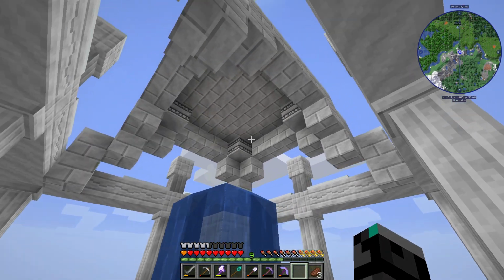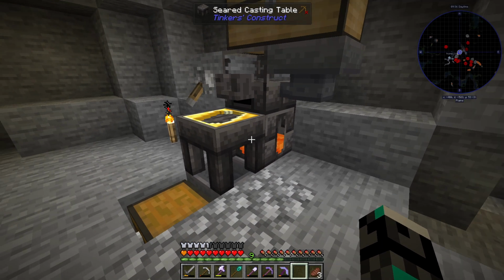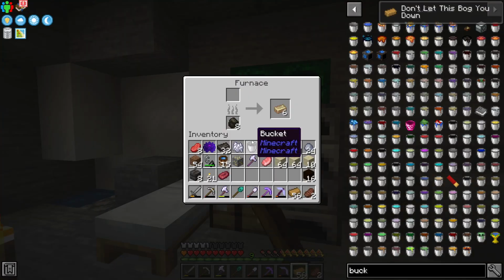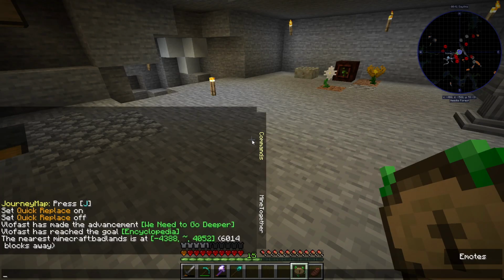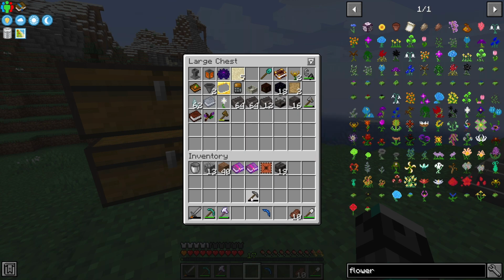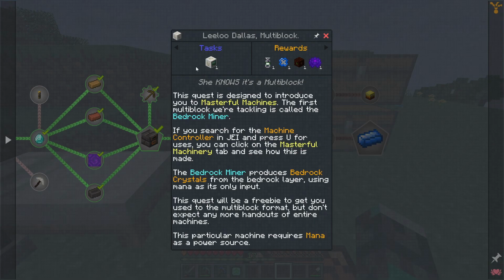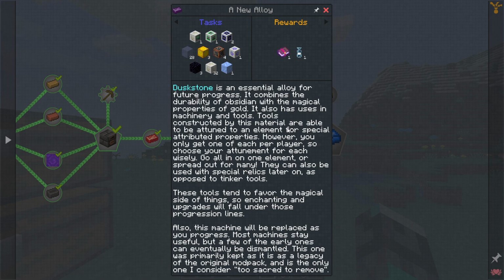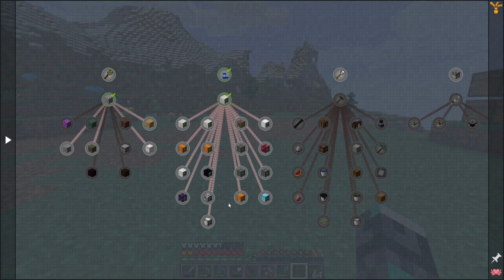Expert Pack? Me? - FTB Integration by Parts DX